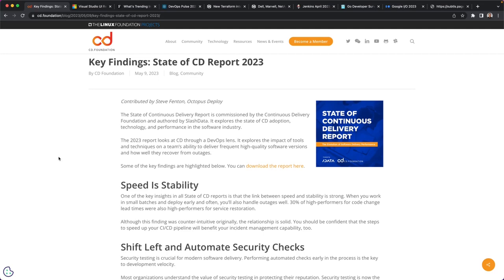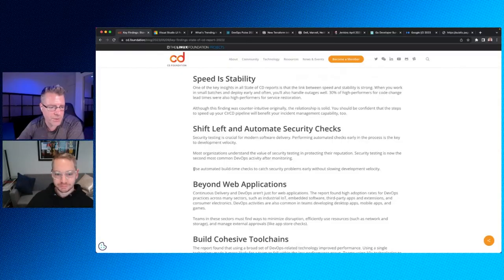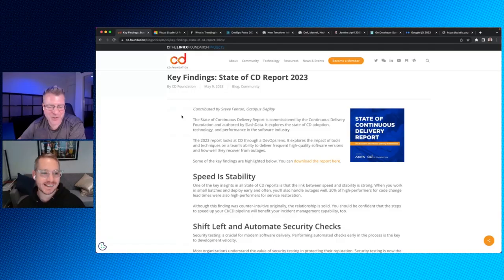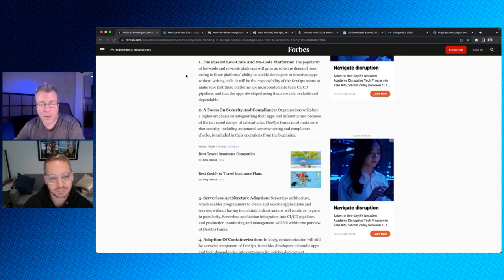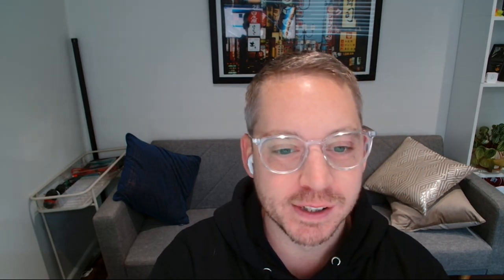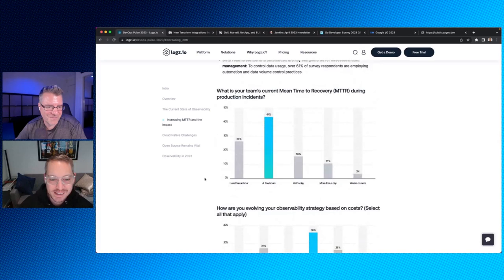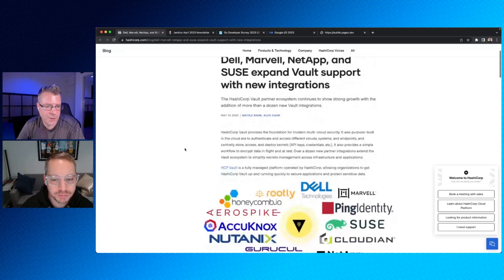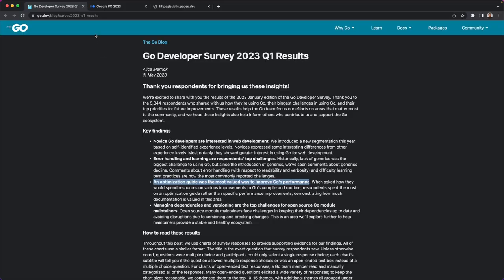Deploy on Friday, Ep. 14 (May 12, 2023) - Reports and Surveys!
Episode 14 of "Deploy on Friday" for Friday, May 12, 2023
Hosts: @jbristowe and Jim Pelletier

In this episode of "Deploy on Friday", John and Jim discuss the news and tech trends of the week that was and as it relates to Octopus Deploy.

CHAPTERS:
0:00 Introduction
1:05 CD Foundation
1:27 Key Findings: State of CD Report 2023
8:33 Visual Studio UI Refresh
11:02 What's Trending In DevOps: Today's Challenges And How To Overcome Them
12:54 Scaling up the Prime Video audio/video monitoring service and reducing costs by 90%
16:12 DevOps Pulse 2023: Observability Trends and Challenges
20:16 Octopus Deploy Status
21:44 New Terraform integrations from Dell, Fortinet, GitHub, Harness, Snyk, Splunk, and Zscaler
22:33 Dell, Marvell, NetApp, and SUSE expand Vault support with new integrations
23:37 Jenkins April 2023 Newsletter
24:30 Go Developer Survey 2023 Q1 Results
26:25 Google I/O 2023
28:20 See this page fetch itself, byte by byte, over TLS